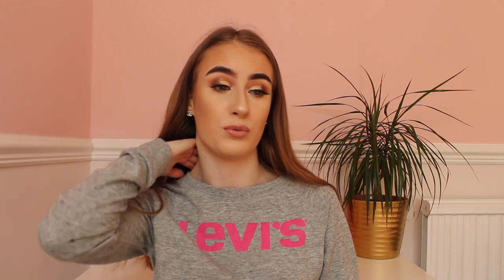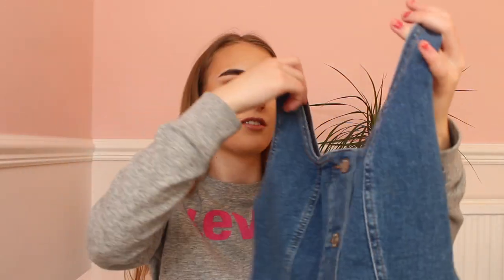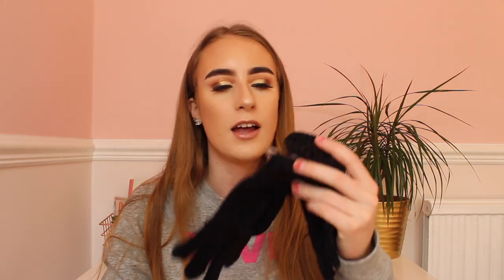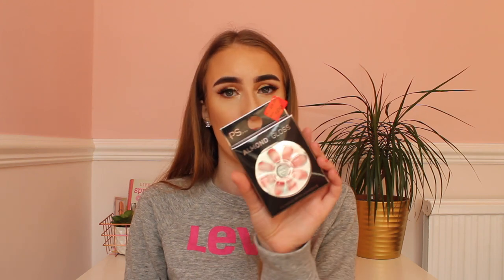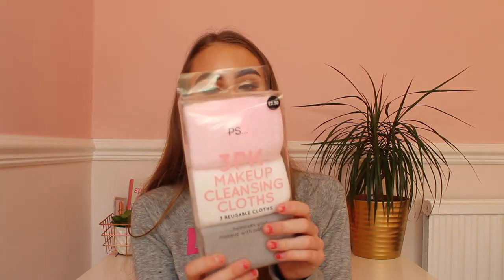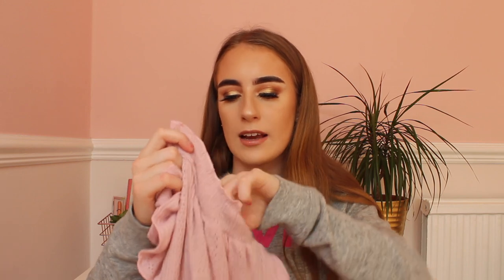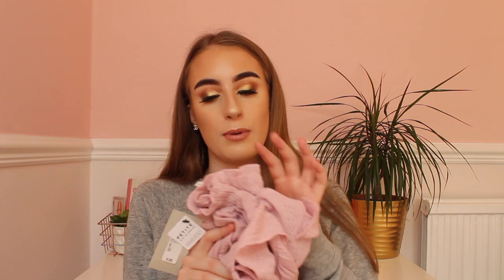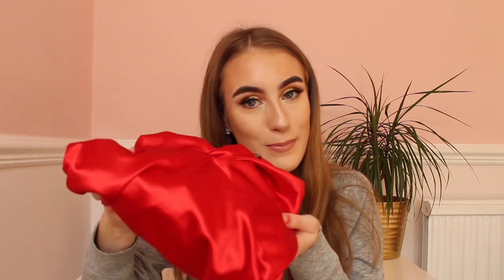Huge Glasgow shopping haul